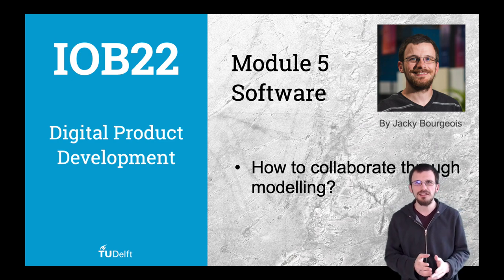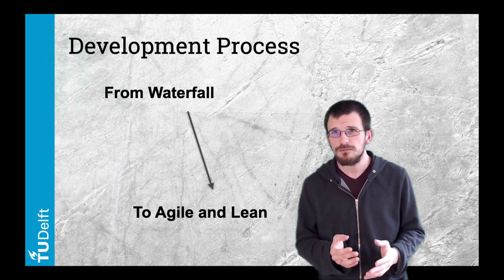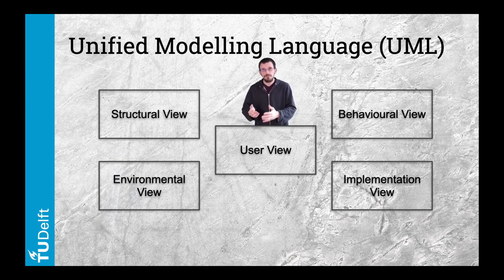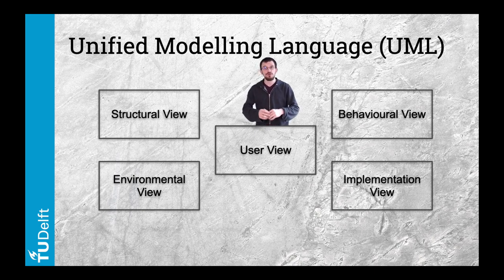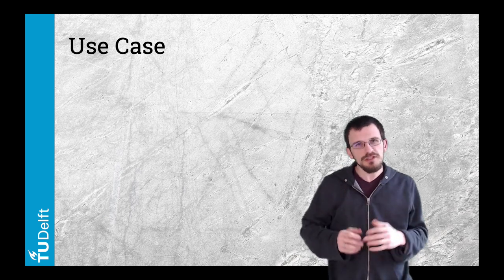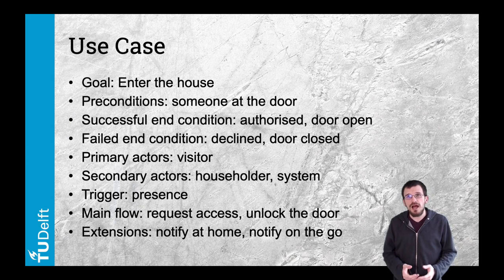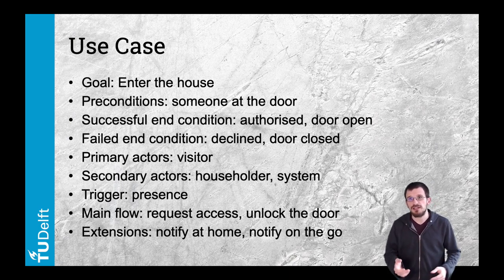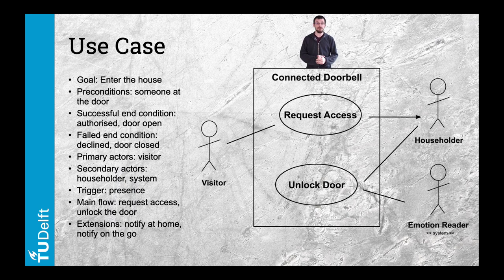[IOB22] Digital Product Development - Module 5 Software: Collaborate through modelling